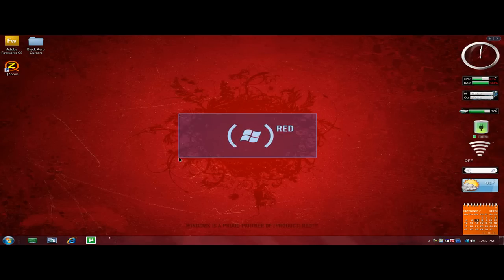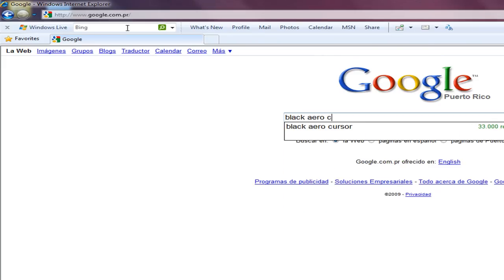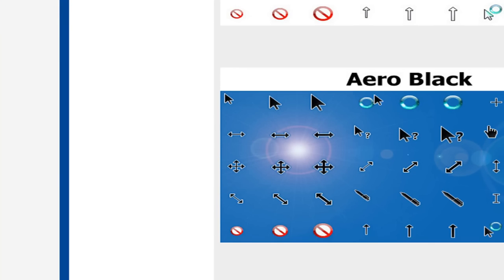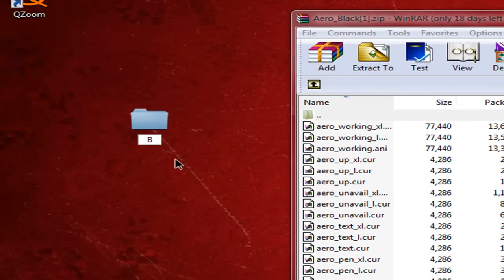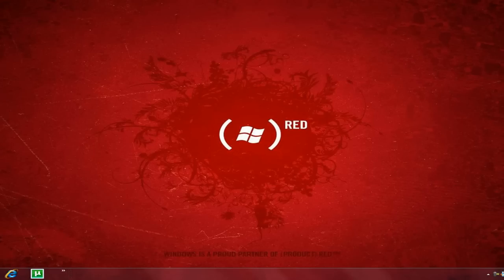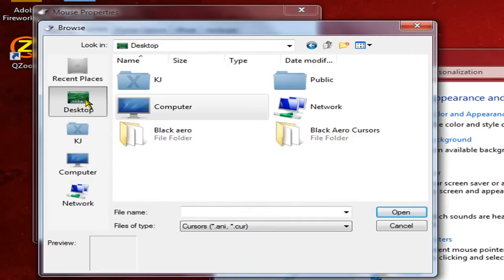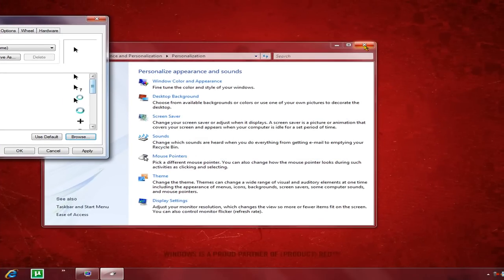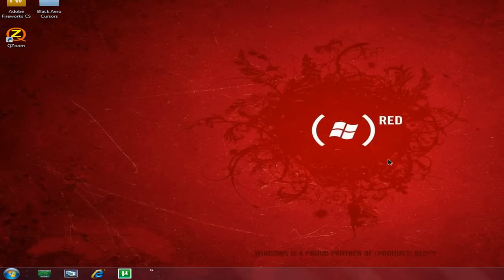How To Get Black Aero Cursor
Hey Guys This Is Just A Simple Easy Way To Get The Vista Aero Cursor Black Here Is The Link:

After You Go To The Website There Should Be A Picture With The Black Aero Named

"Aero Black"

Click And Open Then Make A Folder On Your Desktop And Name It Whatever You Want.

Then Put Everything Except The Last 4 Files On The Folder And Then Go To Properties

Mouse Pointers Then Just Follow The Video Instructions Thanks 4 Watching Bye.